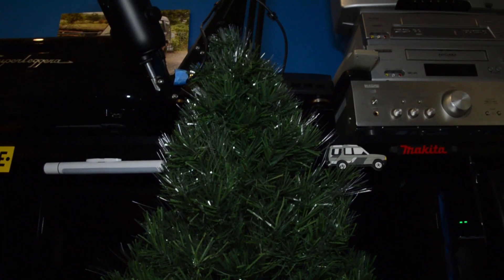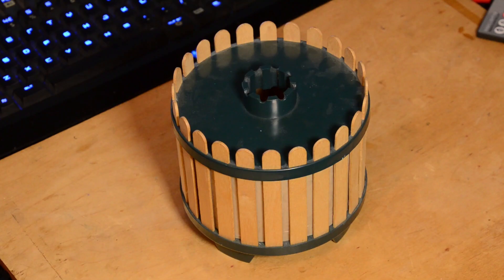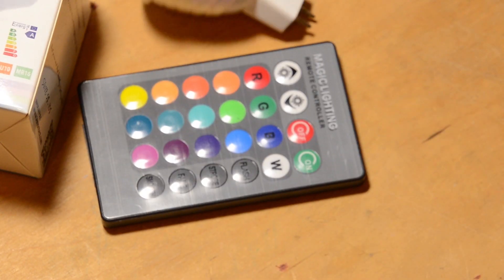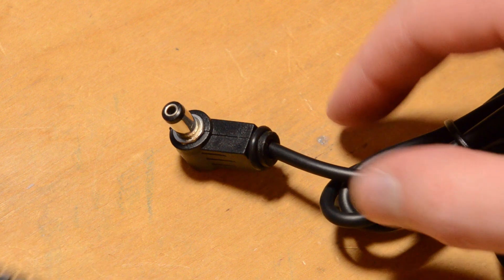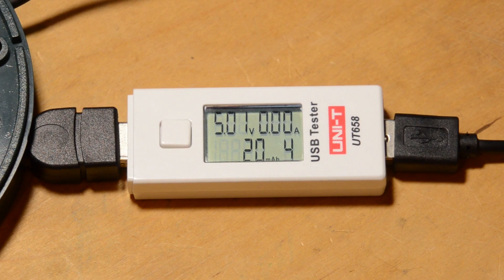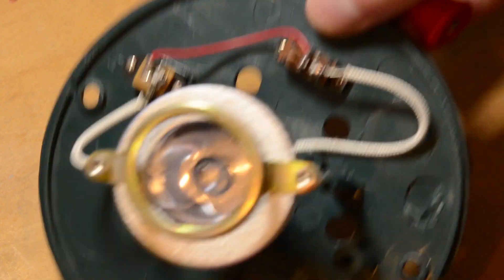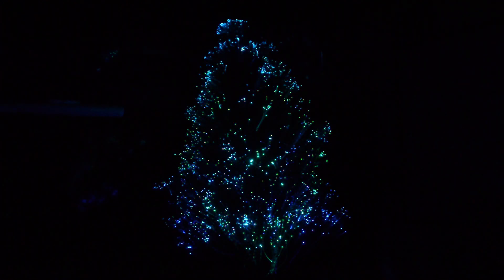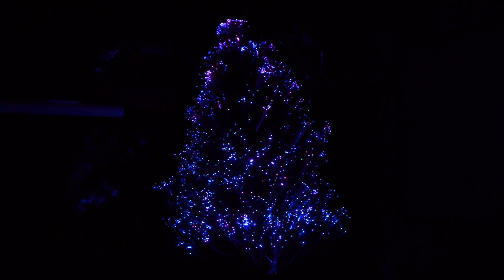Fibre Optic Chrismas Tree Upgrade Project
This is a video I made back in January and have patiently waited to publish until it's time to unpack the Christmas decorations again. It doesn't seem as polished as I remember, plenty of out-of-focus moments!

I'm upgrading an old fibre optic tree that I've had for many years to 2018 spec, ditching the halogen lamp and noisy colour wheel and replacing it with an LED RGB lamp with remote control. Silence is bliss! Ultimately not worth doing but I've had this long enough for it to hold a bit of sentimental value and I like a technical challenge.

Surprisingly Amazon still have all of the components for sale, here are amazon UK links but I suspect equivalents will be easy to find elsewhere.

MR16 RGB lamp
5V to 12V USB power converter
Right angle barrel plugs